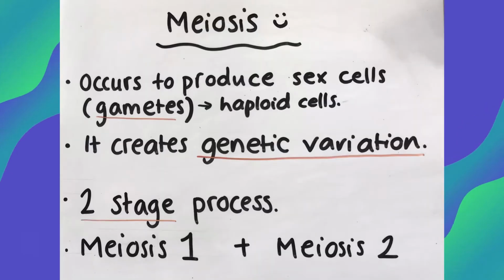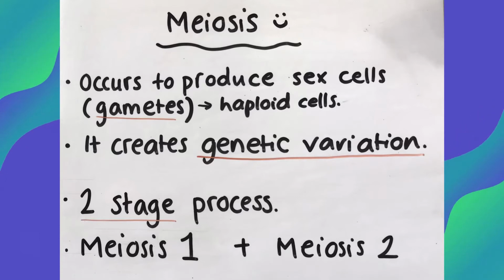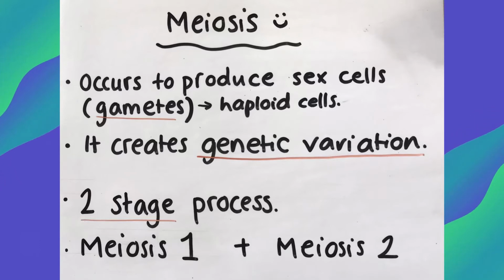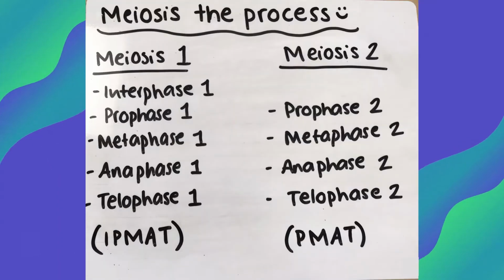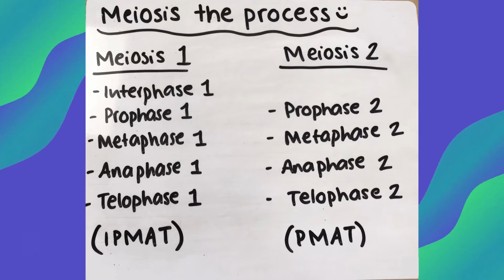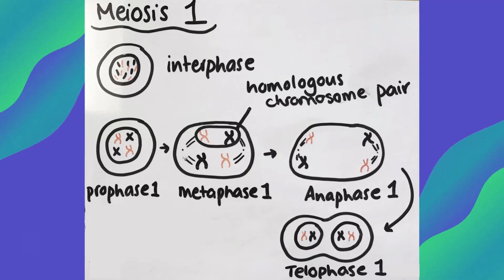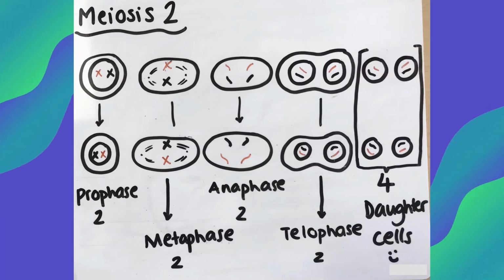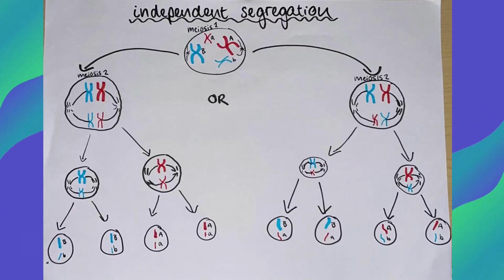Meiosis AQA AS-level biology.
short video about meiosis, i ramble a bit but if you listen carefully you can decipher some actual information. i also want to make it clear that i am not super confident about the genetic variation section and recommend reading/watching more about that. however, this video is still good as an overview of the topic.